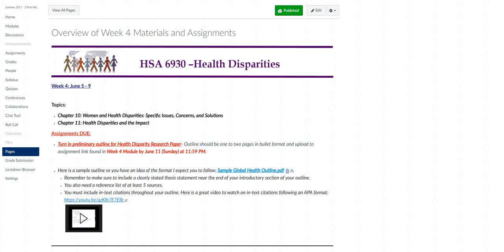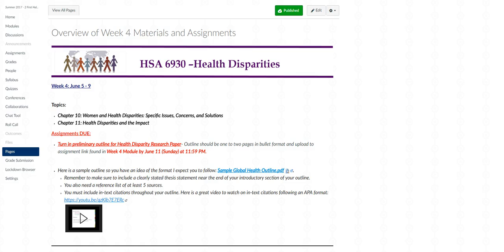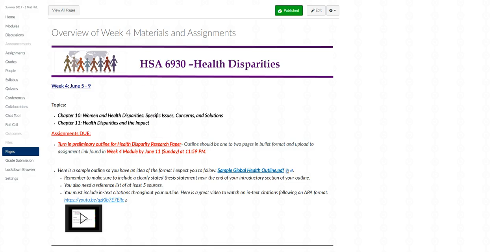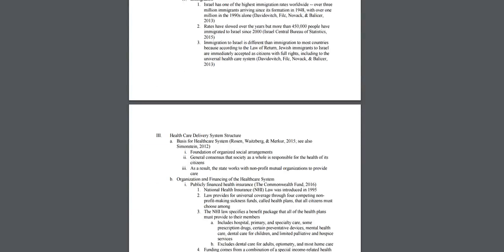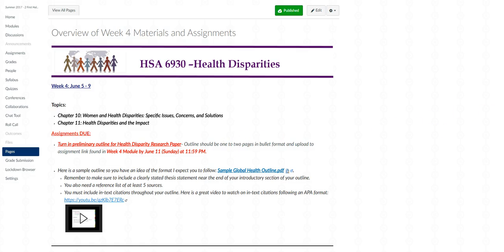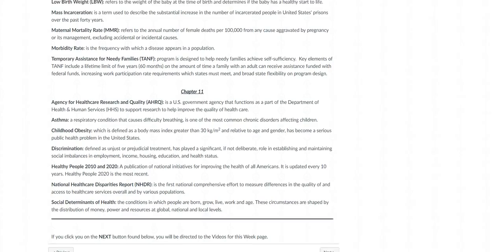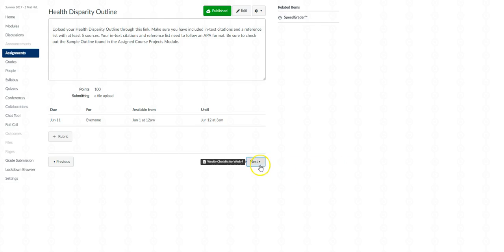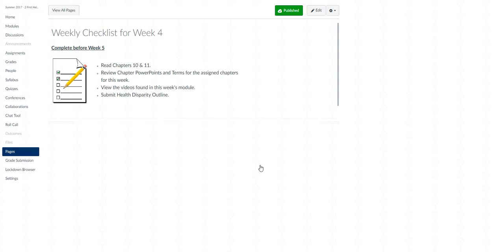HSa 6930 Week 4 Summer 20176W